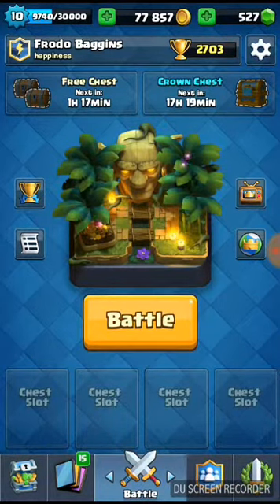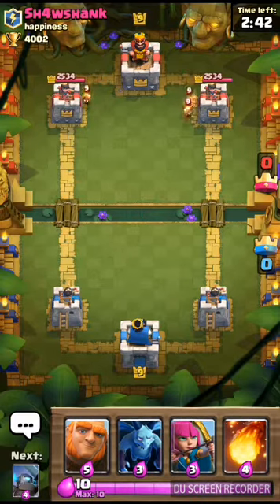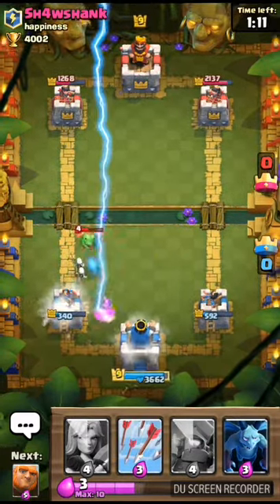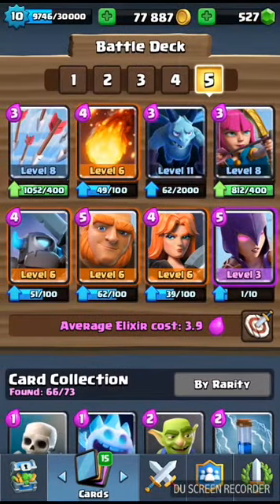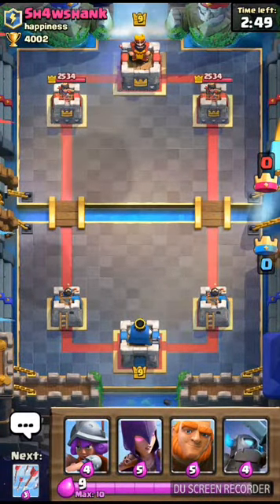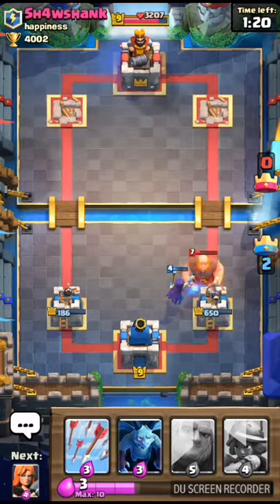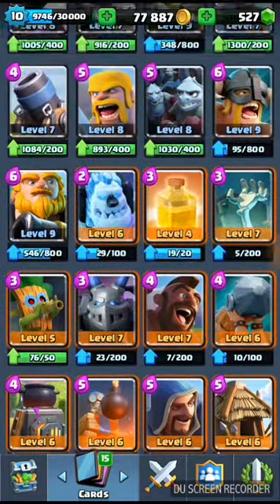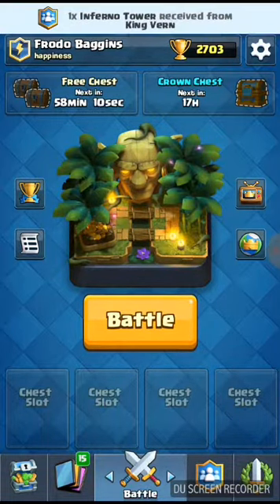How to Clash for noobs- Counters And Building Pushes!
Hello everyone! In this episode I will show you how to counter units and how to build a push. If you wish to join in the fun our clan is called happiness.